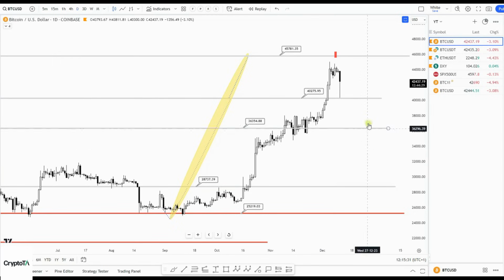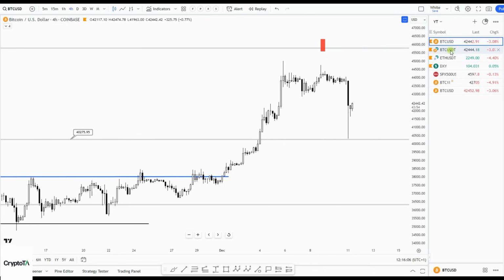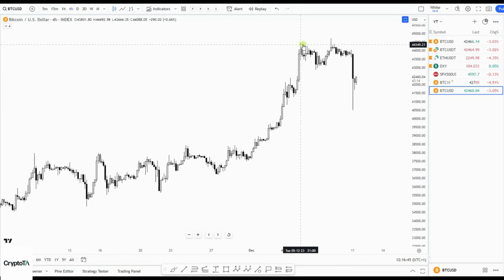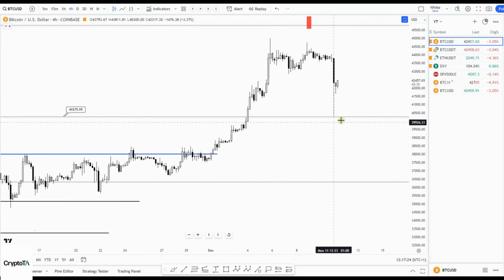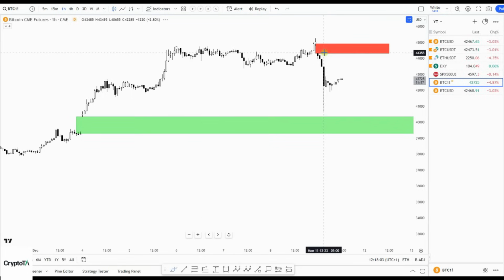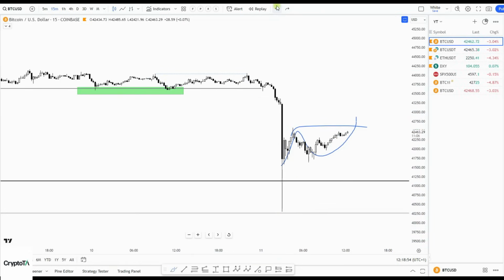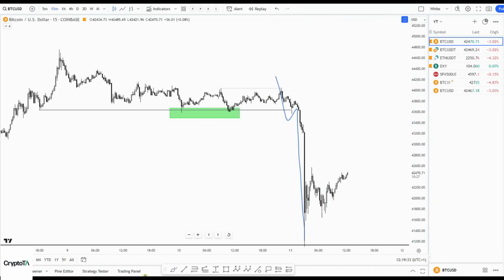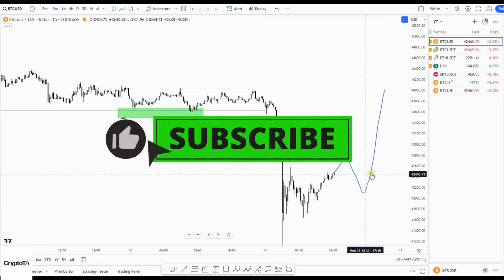Bitcoin Price Update. All you need to know in just 4 minutes. Bottom in or going lower first?